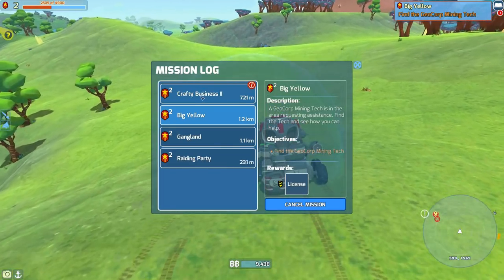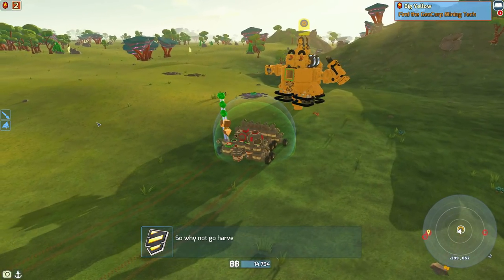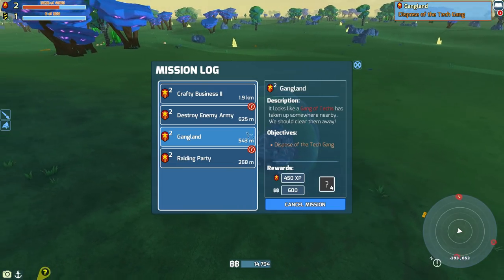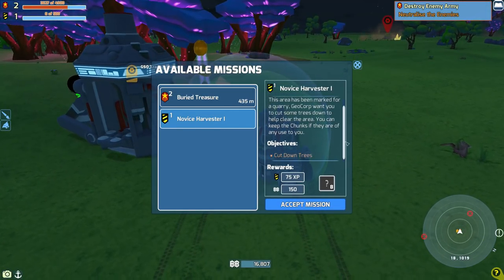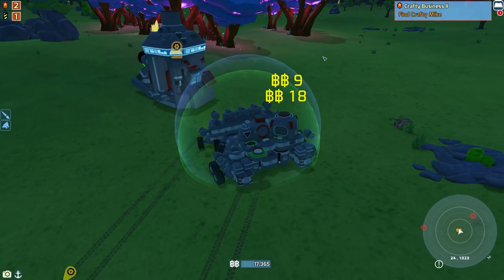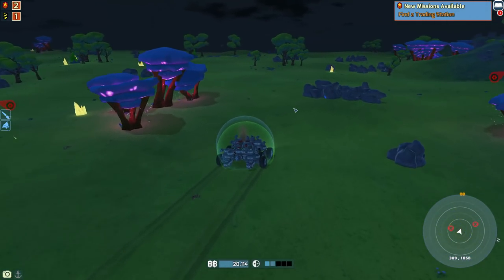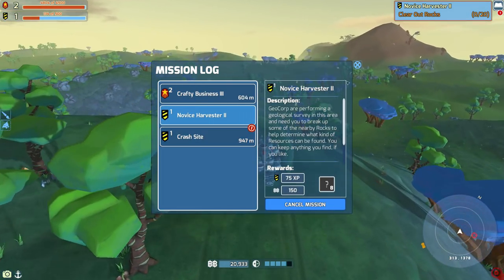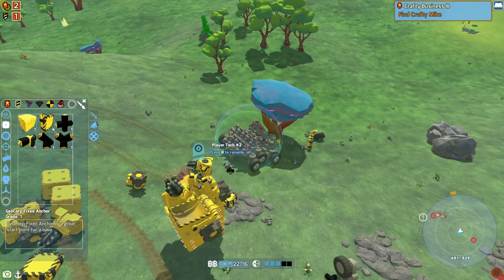Terratech | Ep2 S4 | Fabricating Wheels & Meeting Pete! | Terratech v0.8.2 Gameplay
Pete, the thief of time and resources!